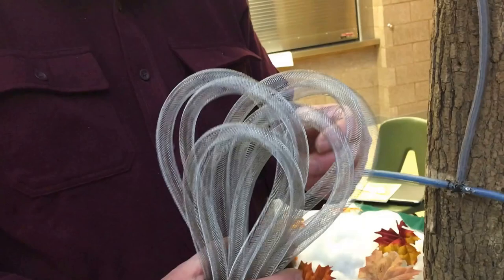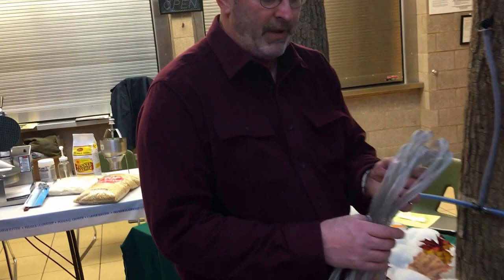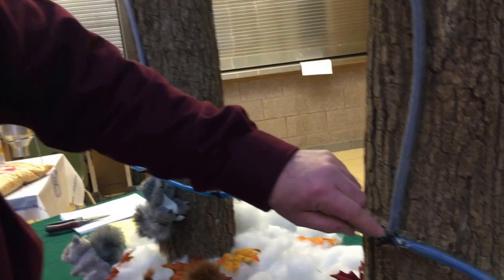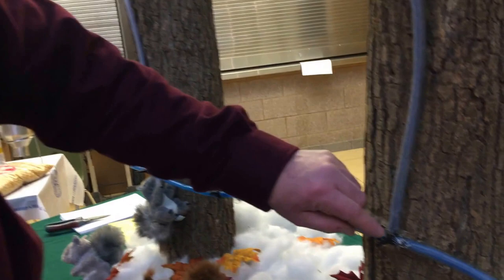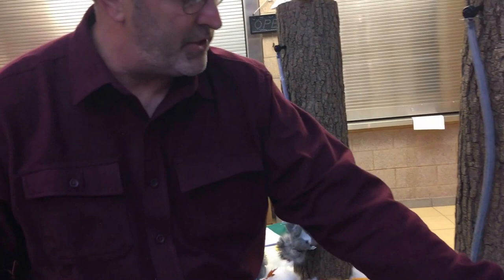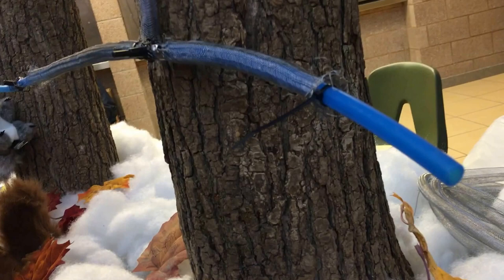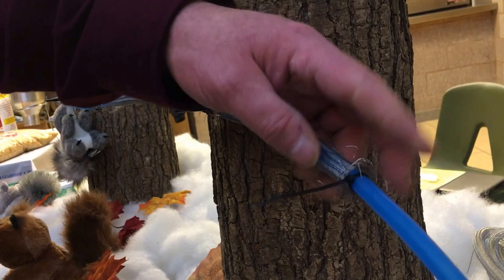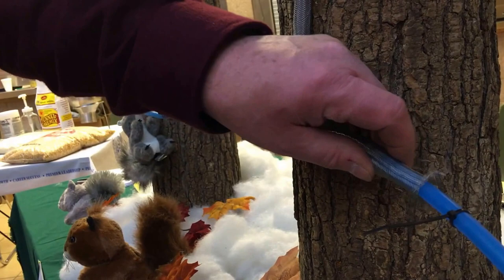Product Demo: Greg Pripps and Squirrel Guard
Butternut, Wisc. sugarmaker Greg Pripps demonstrates his Squirrel Guard stainless sheathing product that protects lines from chews, helping producers make more syrup.  Less leaks=more sap...